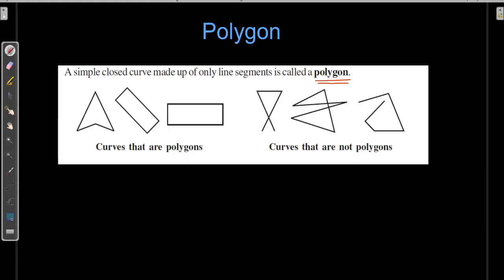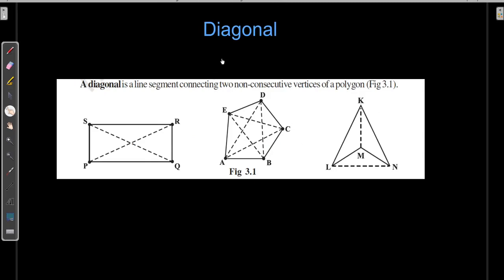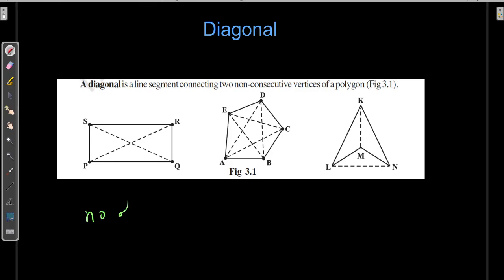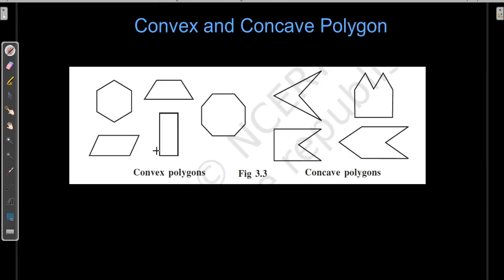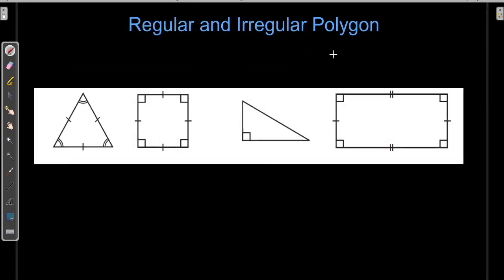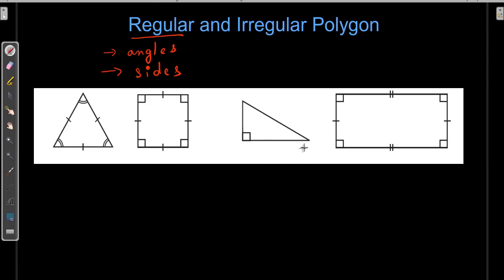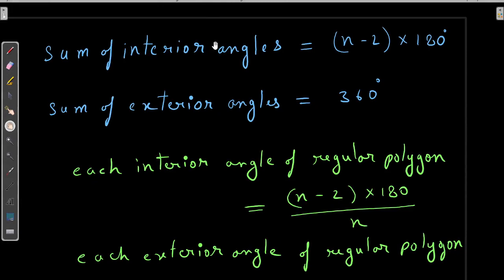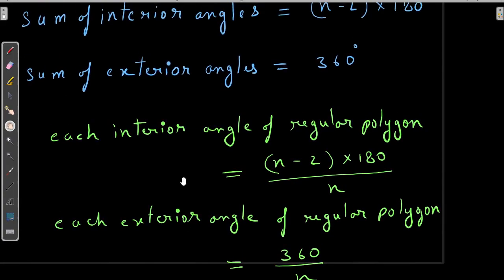MLZS JHANSI CLASS 8 Mathematics Chapter 3 Understanding Quadrilaterals Lecture 1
MLZS JHANSI CLASS 8 Mathematics Chapter 3 Understanding Quadrilaterals Lecture 1 By Saiyed Sir